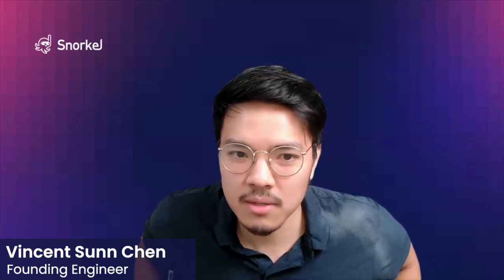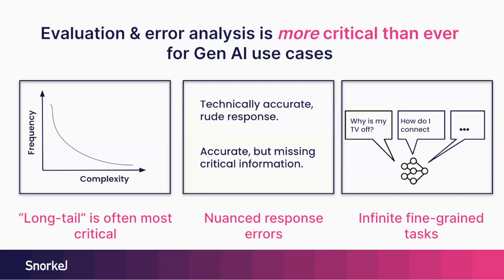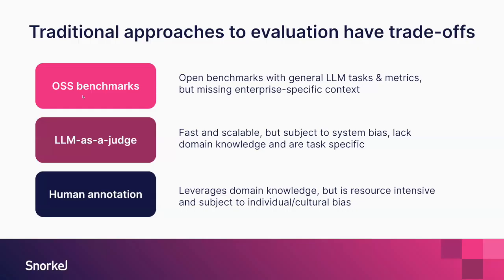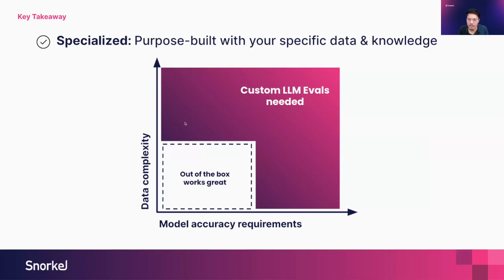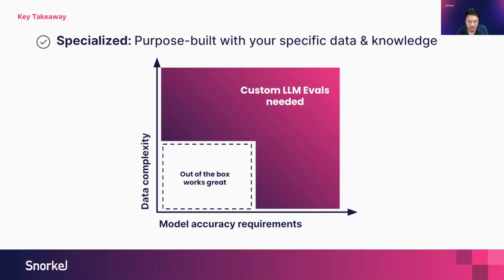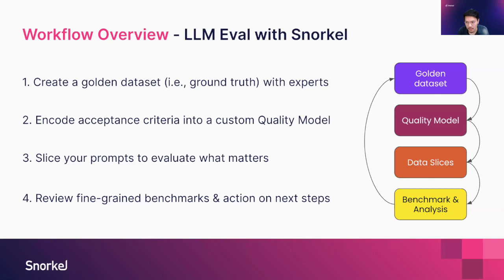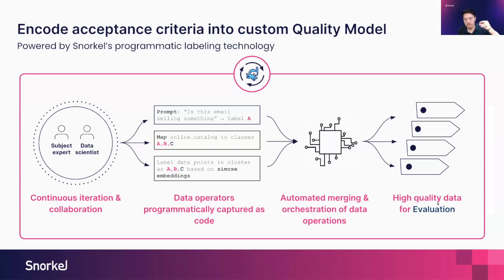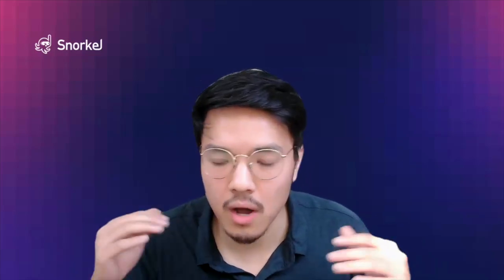LLM Evaluation for Production Enterprise Applications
What is the biggest blocker of Enterprise LLM applications? Evaluation.

Without proper evaluation, enterprises cannot know if their specialized LLM applications answer users' questions correctly, abide by company and legal guidelines, and fit the organization's desired tone and format.

In this video, Snorkel AI founding engineer Vincent Sunn Chen walks through:

    * How evaluation blocks (and can unblock) enterprise LLM applications.
    * Common metrics on which enterprises might want to evaluate LLMs.
    * Three common approaches to evaluating LLMs
        * OSS benchmarks and metrics
        * LLM as judge
        * Human annotation (in-house and outsourced).

Chen ends the presentation by showing how the Snorkel Flow AI data development platform enables faster, better, and more scalable LLM evaluation for enterprise tasks.